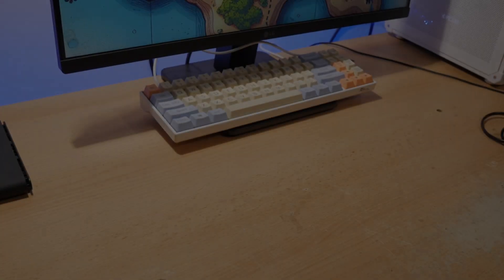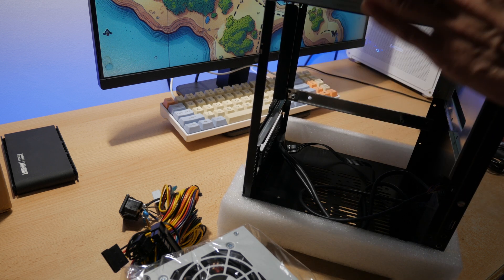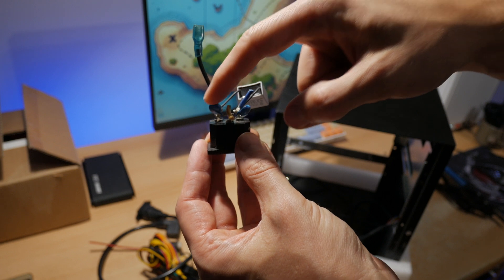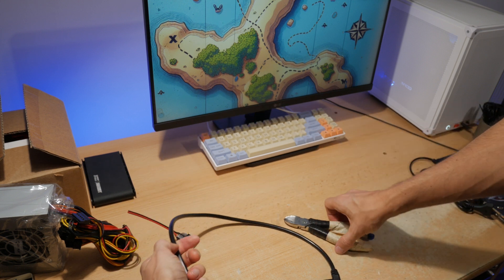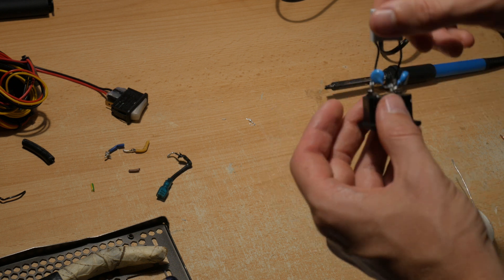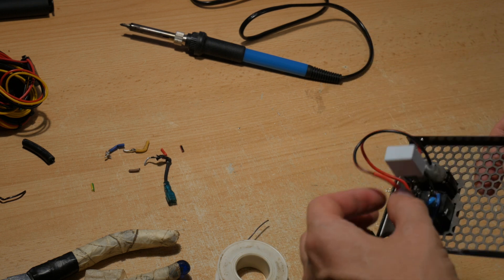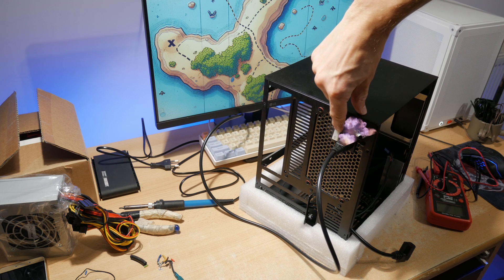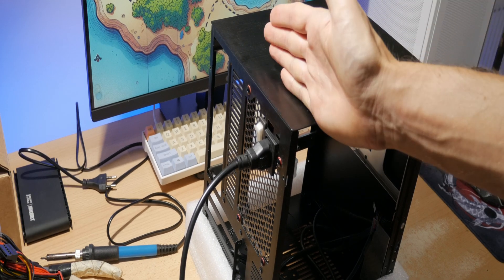ATX to SFX Power supply Adapter MOD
This is how you can modify an ATX power supply adapter plate to accommodate a power connector and a switch, to which you can then connect an SFX or even an ATX power supply, that is hidden inside the PC case. This is a mod with potentially exposed wires and high voltage, so do it at your own risk.

*Parts needed for the mod*
SFX 500W PSU, cheap one for office PC
Left angle power cable

PC case: JONSBO C6 White
Motherboard: Asus B450M-A II
CPU: AMD Ryzen 5 5600
CPU cooler: Thermalright AXP120-X67
Case fans: Thermalright TL-C12 PWM
GPU: AMD RX 6700XT
RAM: Corsair Vengeance 32GB 3600MHz
Drive 1: MSI SPATIUM M450 500GB m.2 NVMe
Drive 2: Patriot P210 1TB
PSU: Be Quiet Pure Power 12 750W modular
Monitor: LG 24MR400 100Hz
Keyboard: Royal Kludge RK71
Mouse: Logitech G305 Lightspeed
Audio interface: Behringer UMC204HD
Microphone: Samson Q2U
Lapel Microphone: Boya M1
Studio headphones: AKG K240
Camera: Lumix G85
Shotgun Camera Micrphone: Boya MM1

Amazon links are affiliate links, if you buy the products I'll receive some commission which will go towards improving the channel quality and making new content like buying products to test and diy thingies to make.